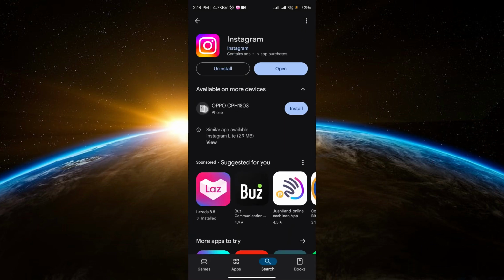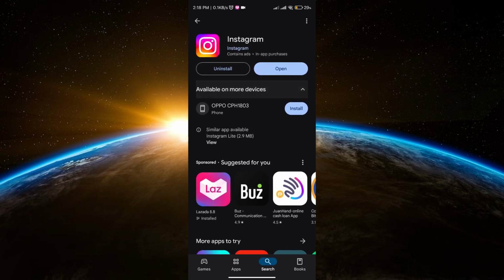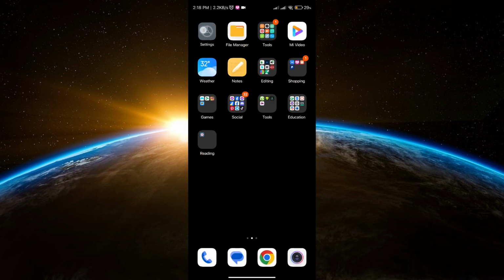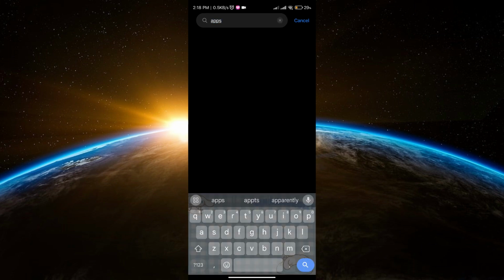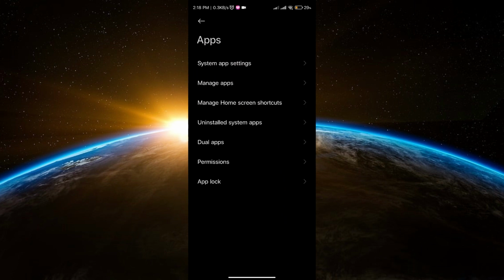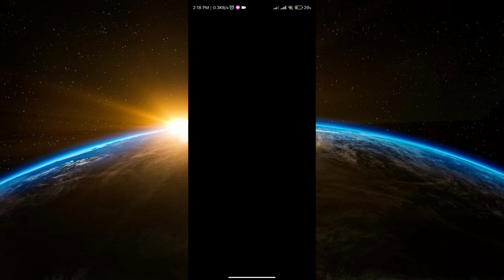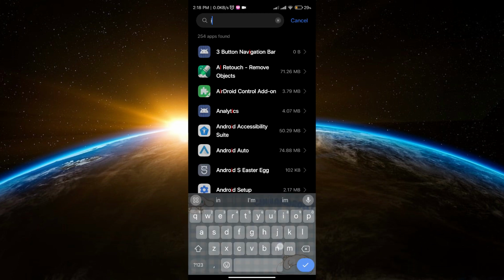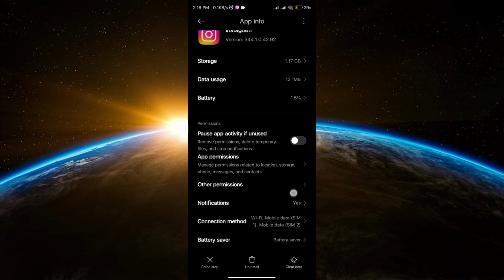How To Fix Gold Note Not Not Appearing On Instagram (Quick Guide)